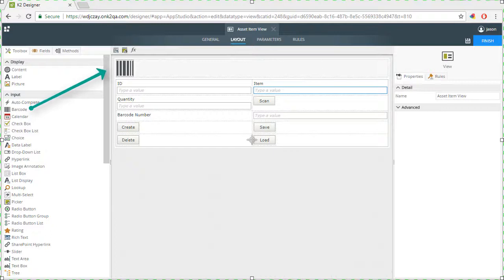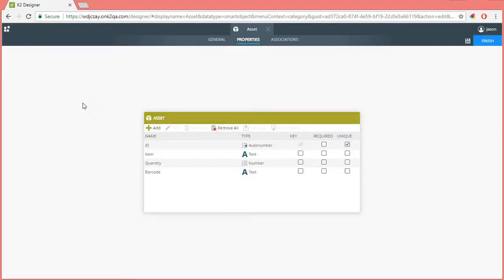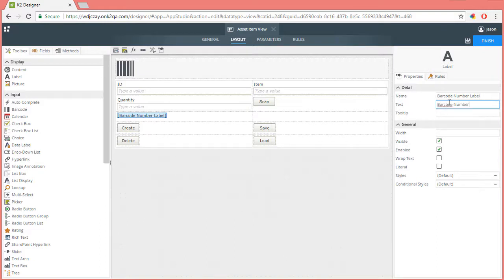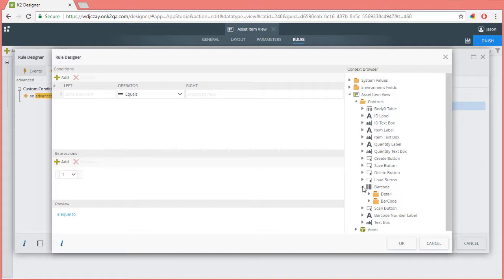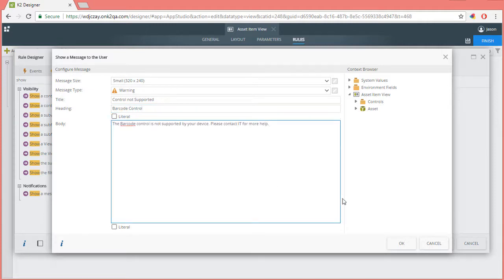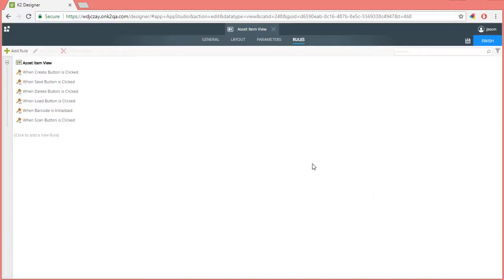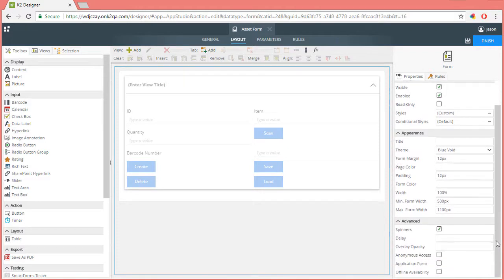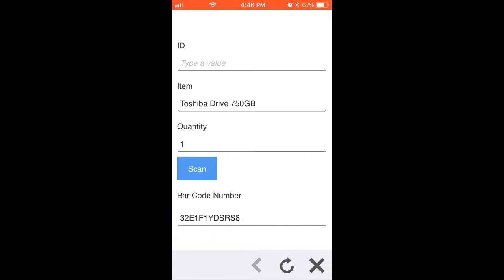How-To: Using the Barcode Control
We walk through how to use the Barcode scanning control in a SmartForm along with the K2 Mobile app. Some K2 SmartForm and SmartObject knowledge is assumed in this video. This video will be part of the K2 Five and K2 Cloud Advanced Builder course.